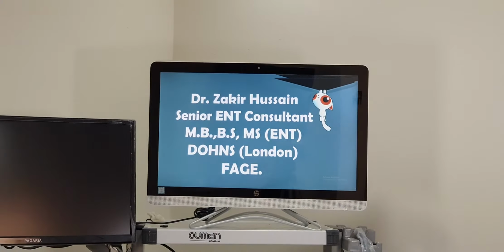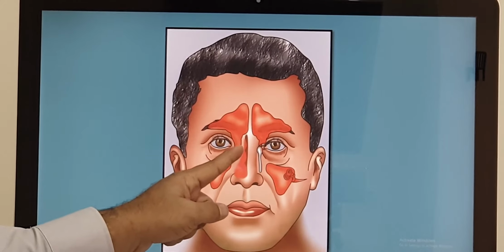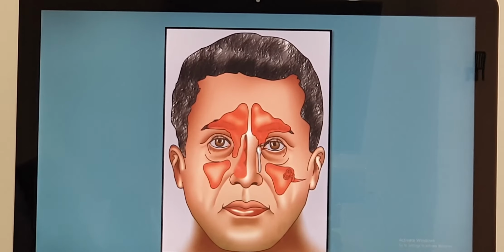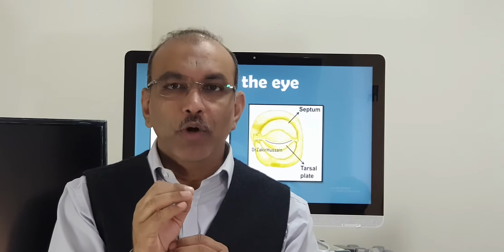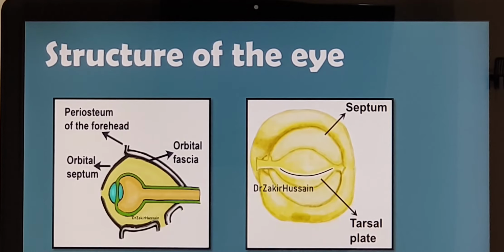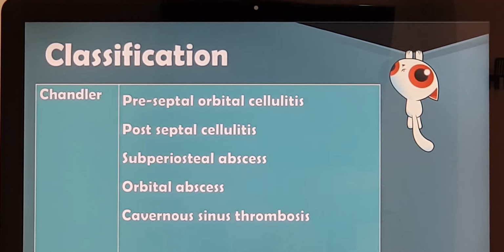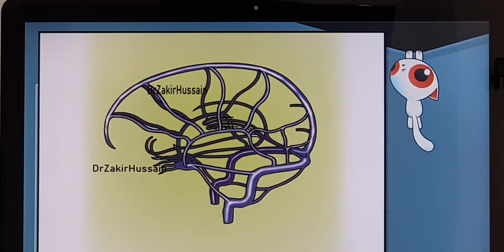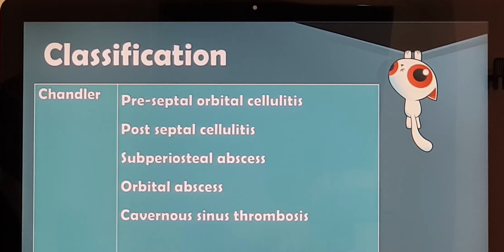Orbital complications secondary to sinusitis Part I (English) Patient teaching programme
Structure of sinuses & orbit and stages of the disease in the eye